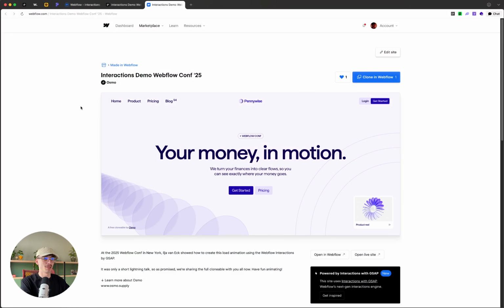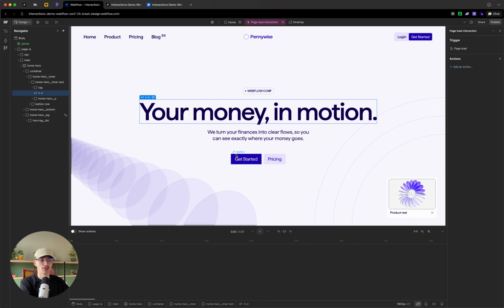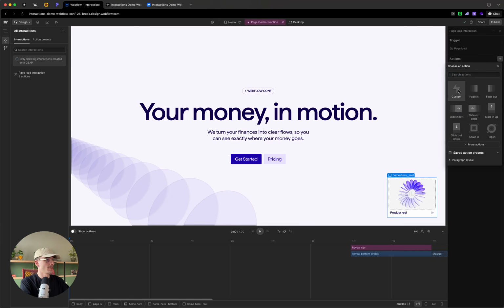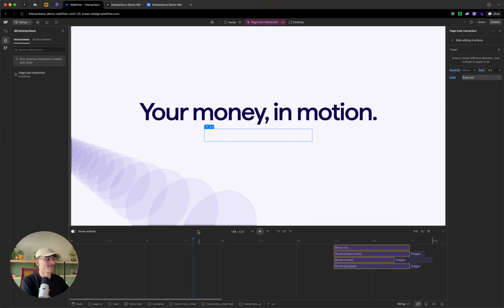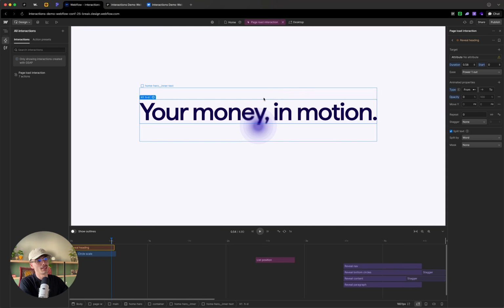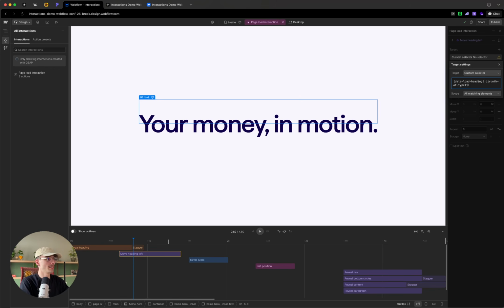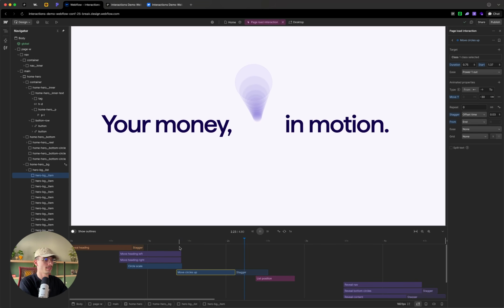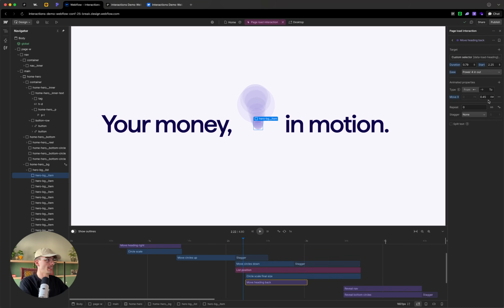Step-by-Step: Creating a Loading Animation with Webflow + GSAP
Do you want to level-up your (Webflow) development projects? We've built Osmo for you. More than 100 creative and technical resources, with new additions each week. Join over 1300 other developers in our community:

[ Chapters ]
0:00 - 1:30 — Intro
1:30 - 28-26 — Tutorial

Osmo is platform I'm building together with award-winning creative developer Dennis Snellenberg Our vault gives you access to the techniques, components, code, and tools behind our projects. Build, tweak, and make them your own.

We have more than 100 resources, and are adding new ones every single week. They're suited for both Webflow users, and 'normal' front-end developers looking to step up their creative development game. All resources are documented with clear steps, using mostly GSAP and it's plugins!